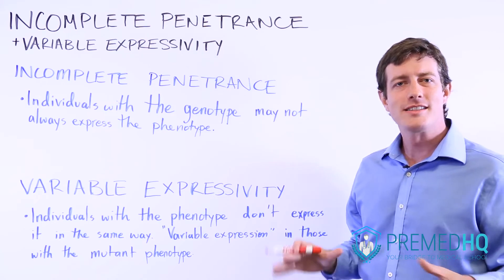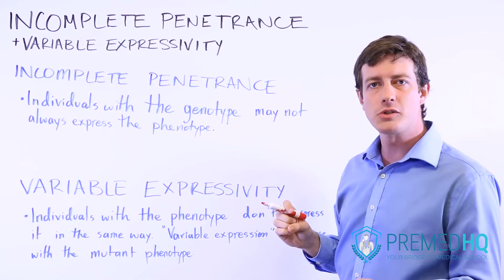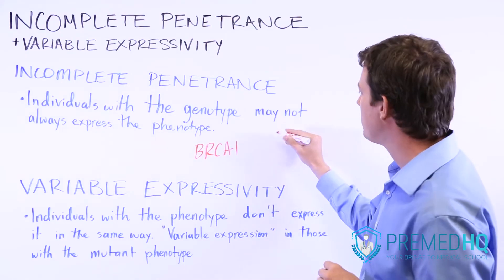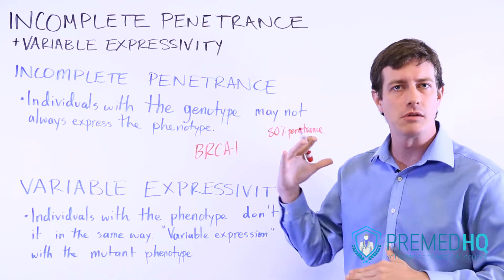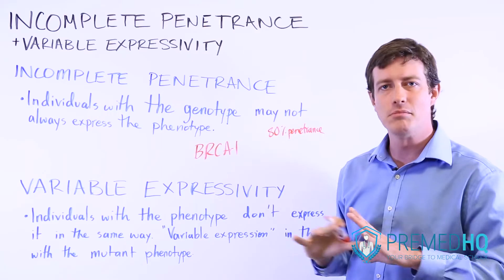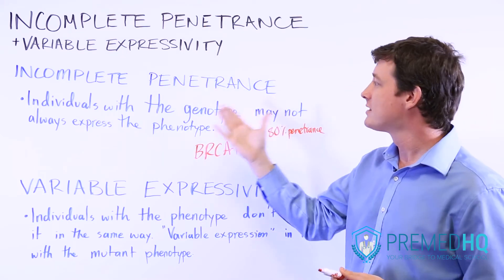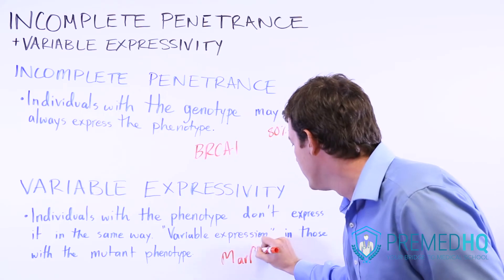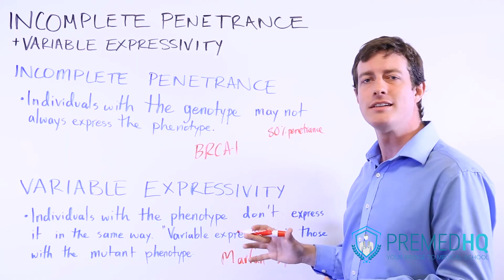Incomplete Penetrance and Variable Expressivity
Genetics Part 6 - Incomplete Penetrance and Variable Expressivity